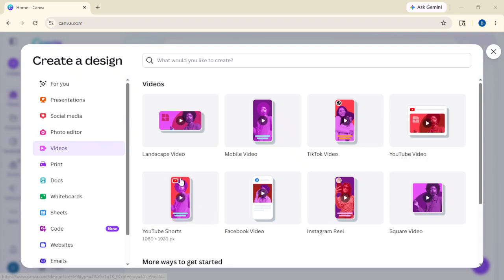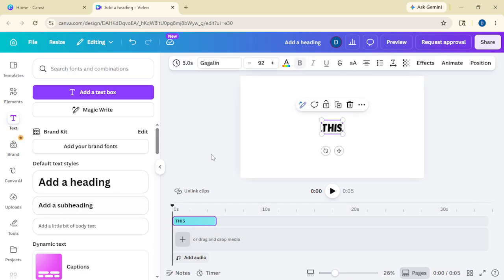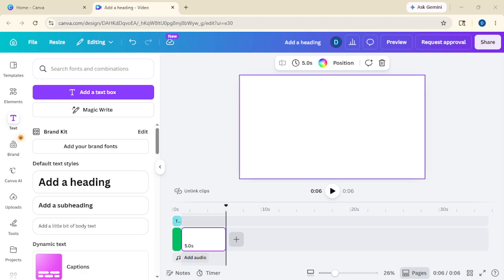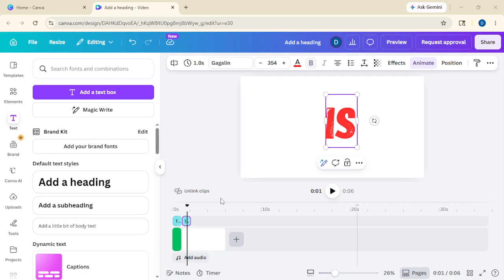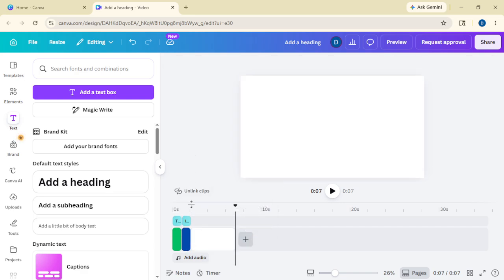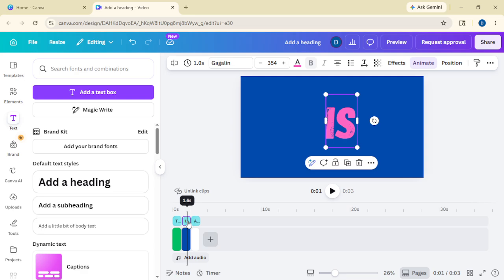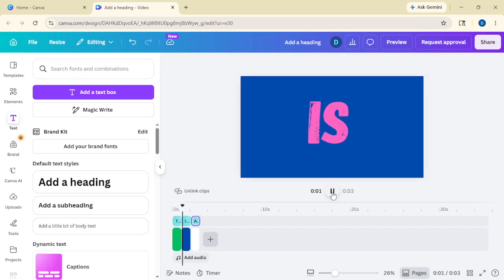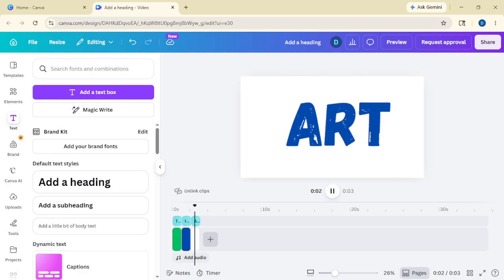How To Create Kinetic Typography In Canva (2026 Beginner Tutorial)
Learn how to make kinetic typography animation in Canva with this easy step-by-step tutorial. In this guide, you'll learn how to create animated text, apply Canva's Baseline animation, duplicate pages, customize text and background colors, and build fast-paced kinetic typography effects. By the end of this video, you'll know how to create engaging animated text videos for social media, presentations, YouTube, and marketing content using Canva.

**Video Chapters**
0:00 How to Make Kinetic Animation in Canva
0:09 Add Text to Your Canva Design
0:41 Choose a Font and Change Text Color
0:45 Center the Text on the Page
0:56 Set the Page Duration to 1 Second
1:19 Apply the Baseline Animation
1:28 Animate Text in Both Directions
1:35 Duplicate the Page
1:56 Change the Text and Text Color
2:03 Change the Background Color
2:12 Create Additional Animated Pages
2:21 Alternate Background and Text Colors
2:49 Keep Fast Page Transitions
2:56 Preview the Kinetic Animation
3:03 Customize Text and Color Combinations
3:10 Adjust the Animation Direction
3:28 Build More Animated Typography Scenes
3:44 Keep the Layout Consistent
3:52 Fine-Tune the Animation Settings
4:01 Preview the Final Kinetic Typography Animation